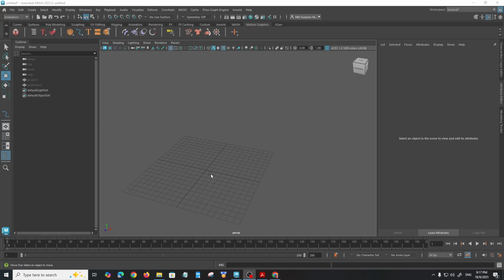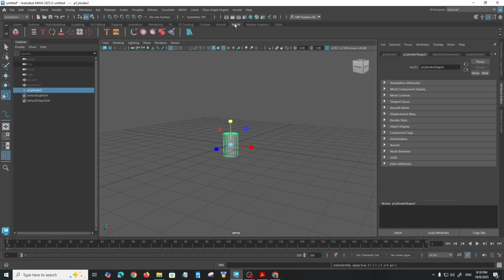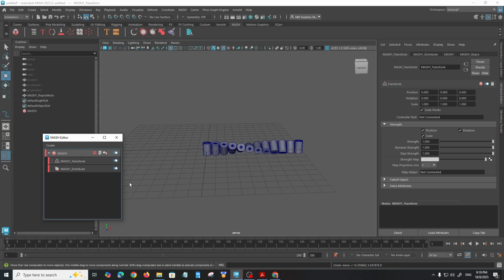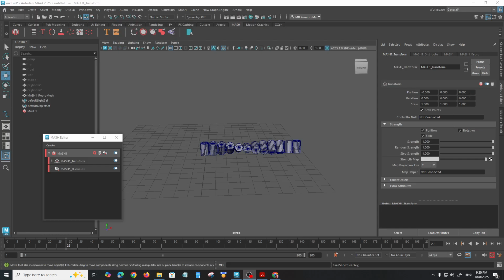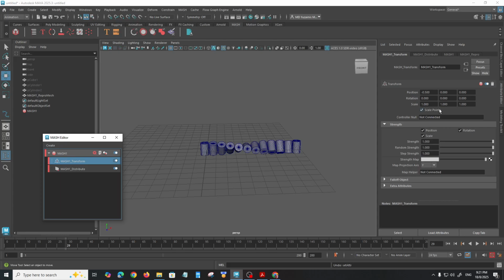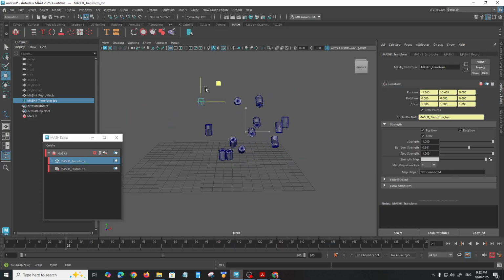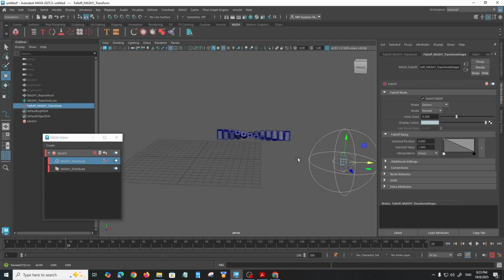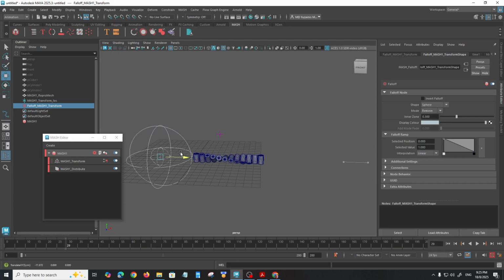3.1 - MASH Transform Node